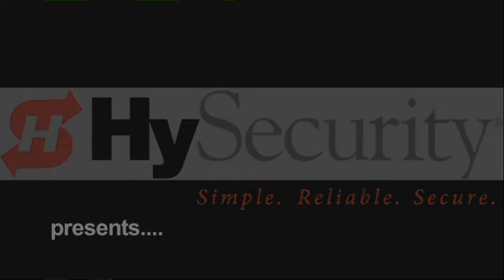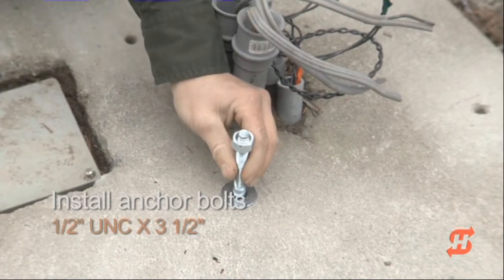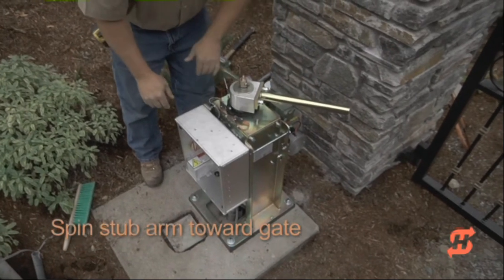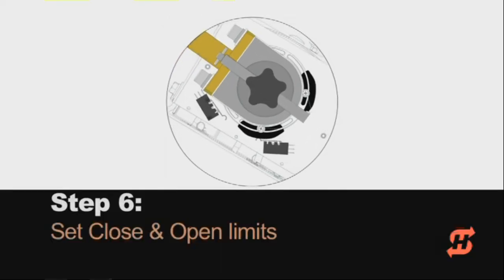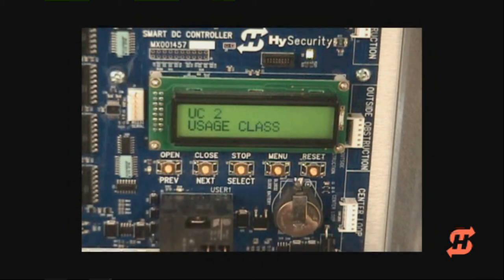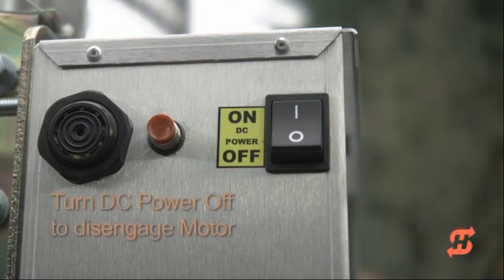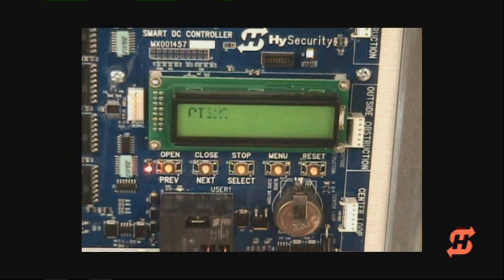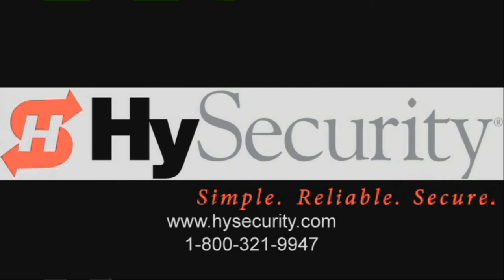SwingSmart DC™ Gate Operator Installation (Solar model available) by HySecurity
Ultra Reliable/Low maintenance * Variable speed * Easy, inexpensive installation * Solar

HySecurity operators secure the world's critical infrastructure and key assets where ultimate reliability is vital. SwingSmart delivers that same uncompromising quality to commercial customers, where ease of use, consistent operation, low maintenance, long life and high reliability is expected.

Meets solar electric property tax credits identified in the American Recovery and Reinvestment Act of 2009.

Is your swing gate operator this smart?
 • During power loss, SwingSmart DC™ is unmatched with 300 cycles after AC power loss on standard batteries
 • Moves 1,300 lb. (590 kg) gate leaf with ease
 • Moves 40 ft./1,500 lb. (12m/680kg) gates with ease
 • SmartSync™ synchronizes dual gates automatically for life of operators
 • Independent, field-adjustable open and close speeds
 • Intelligent charging system, monitors battery condition to maximize battery life

Parts:
 • Smart DC Controller
 • Tubular Pinch Reduction Arm
 • LCD Screen
 • UPS Backup & Solar Ready
 • Manual Override
 • Clam Shell Cover

Smart DC Benefits:
 • Fast and easy installation reduces cost
 • Adaptive IES provides optimum sensitivity and eliminate false trips
 • Configure gate to exact user needs with 70+ field configurable settings
 • Intelligent HY-5A vehicle detectors monitor and report loop conditions and more
 • Easy retrofit to existing sites - Based plate bolt pattern matches most installed AC machines

SMART DC Controller and S.T.A.R.T. (Smart Touch Analyze & Retrieve Tool)
 • Simplifies installation
 • Patented Anti-Tailgate mode
 • Configure gate operation to exact user needs quickly and easily
 • Communicates in real time and stores faults in a date and time stamped log
 • Simple, quick and inexpensive troubleshooting
• And more.

***Easily configure the operator with 5 tact buttons and a 32 character display. Faults flash on the display accompanied by an audio sequence which alerts owner. Faults can also be communicated in real time to the command and control network system for the ultimate in security. The 300 event fault log can be downloaded to a laptop computer to easily
troubleshoot random events that appeared days in the past.

Optional Accessories
 • HY-5A intelligent vehicle detectors
 • Photo eye
 • Extended backup batteries
 • Compatible with most access controls, safety, vehicle detection and other accessories

SYSTEM DESIGN SUPPORT:
Contact HySecurity for CAD drawings, installation information, technical manuals, help with custom site requirements or other support. or call to speak with a HySecurity representative today.

Typical sites SlideSmart DCs are installed at:
 • Airport
 • Government
 • Freight handling
 • Nuclear plant
 • Power
 • Railway
 • Military base
 • Embassy
 • Water treatment facilities
 • Petrochemical
 • Correctional facilities
 • Law enforcement
 • Fire department
 • Port
 • Sports arena
 • Drawbridge
 • Corporate campus
 • Airport runway
 • Traffic control
 • Depart of Transportation
 • Gated community (Residential)
 • Prison
 • Freight handling
 • And more...